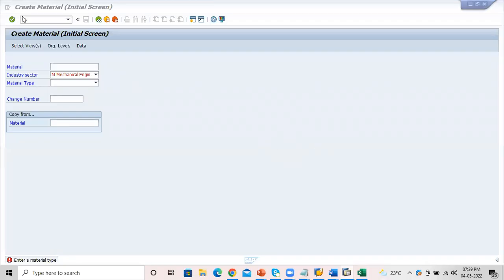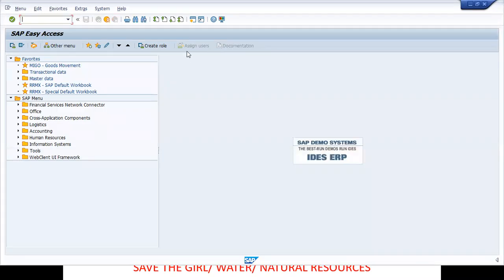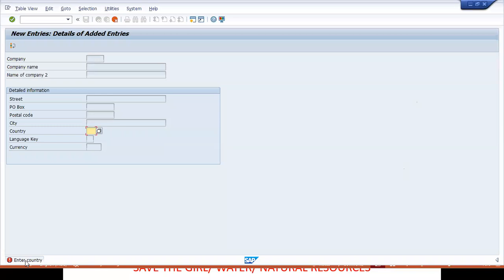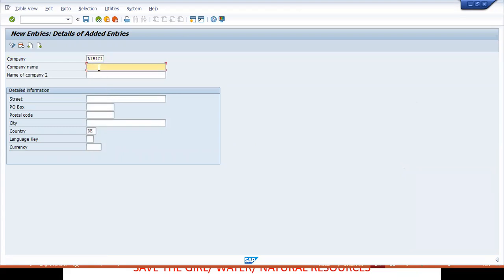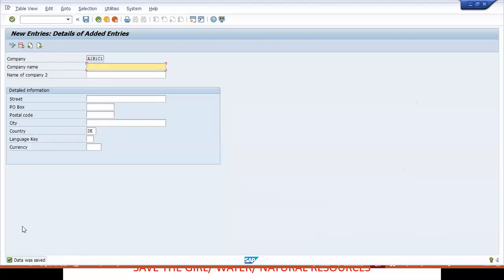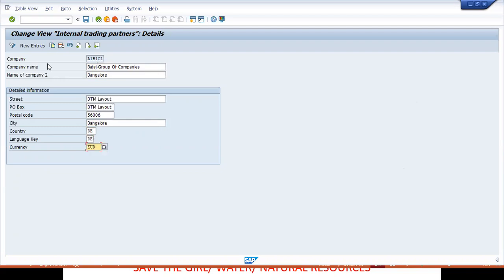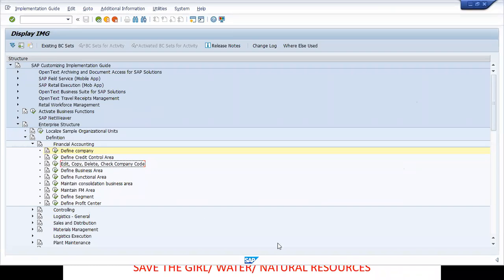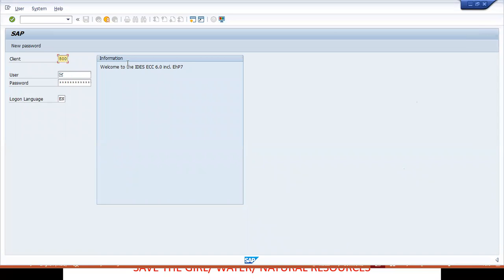SAP MM- Enterprise Structure -2